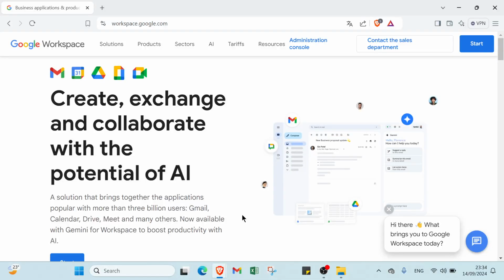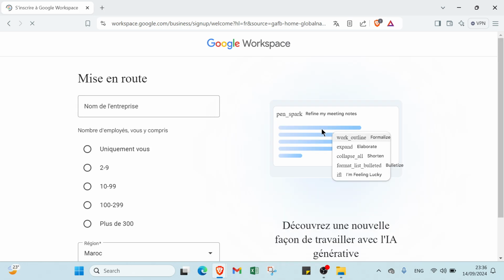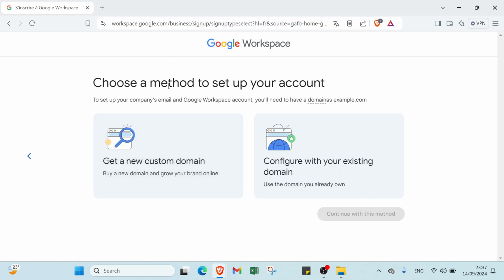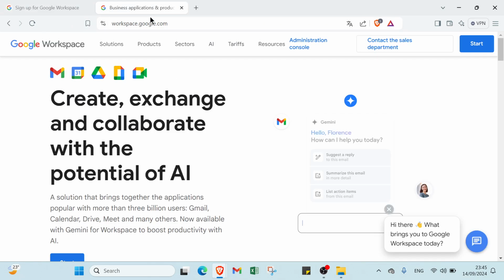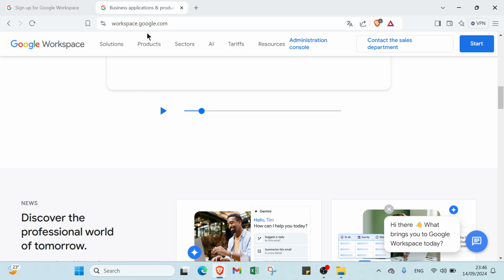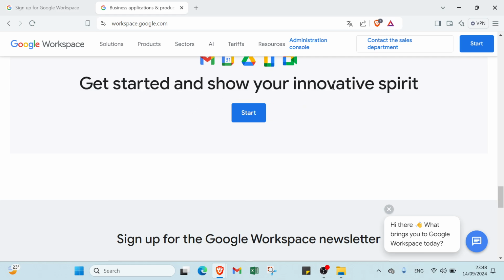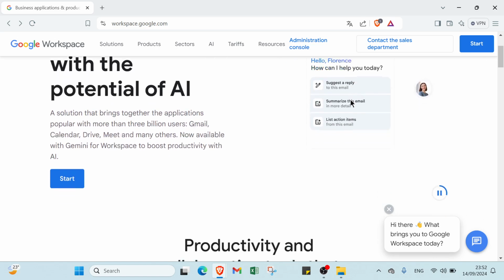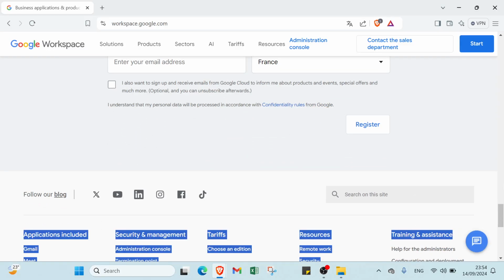How to Make Money with Google Workspace in 2025 : What They Don’t Tell You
How to Make Money with Google Workspace in 2024: What They Don’t Tell You

in this video we discuss :